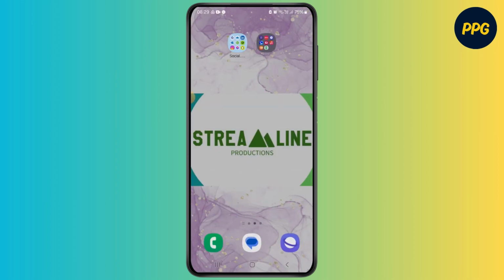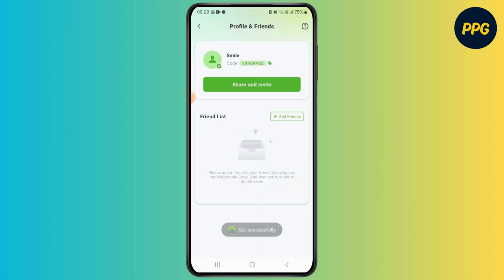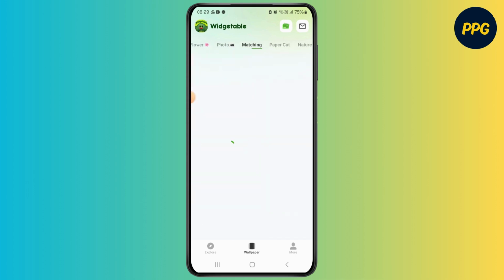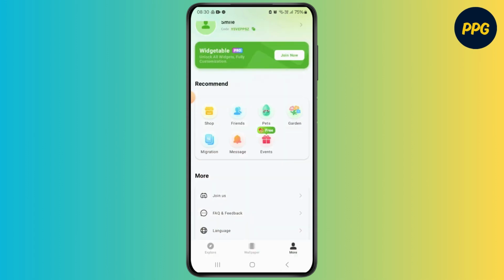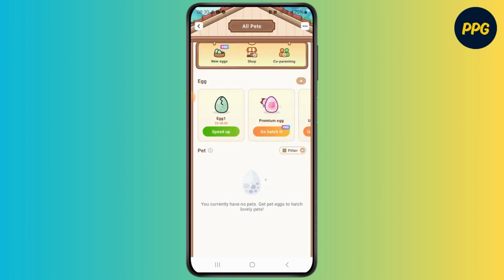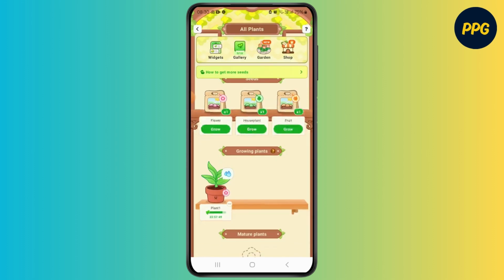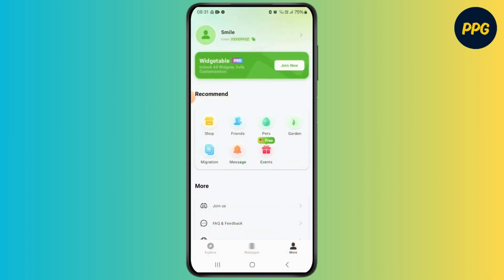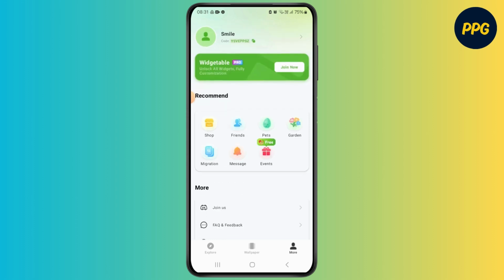How to Use Widgetable App (Full Overview)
Hello Guys,

Want to enhance your home screen with custom widgets? In this full overview, I'll show you how to use the Widgetable app to create and customize widgets on your device. Follow these steps to personalize your home screen and make your phone truly unique.